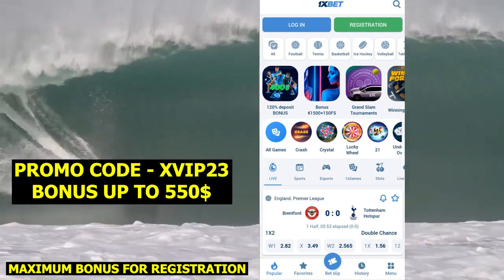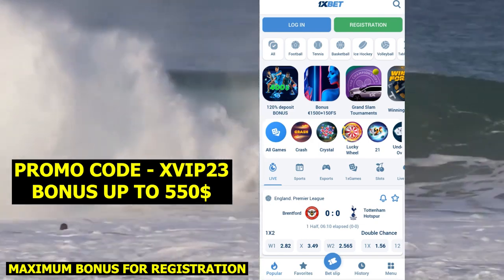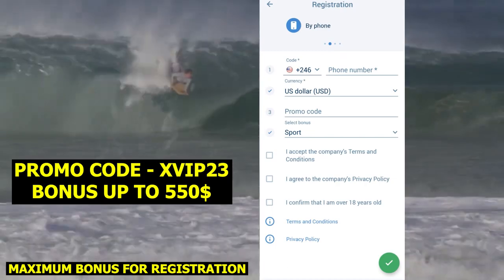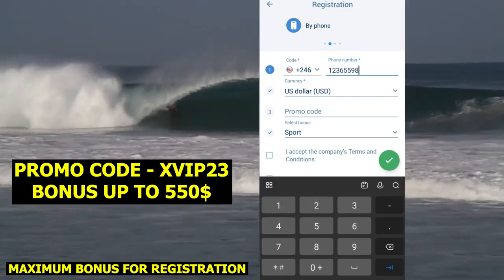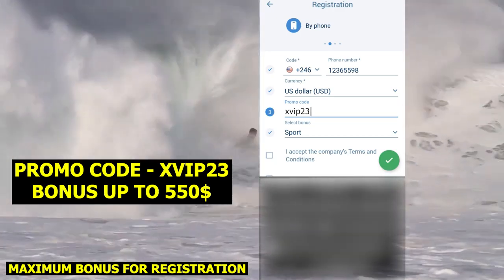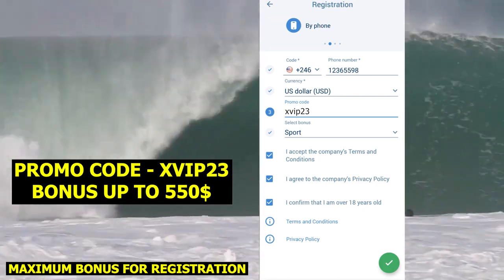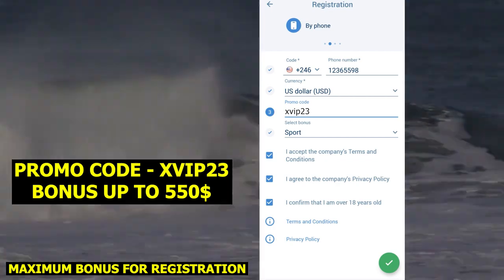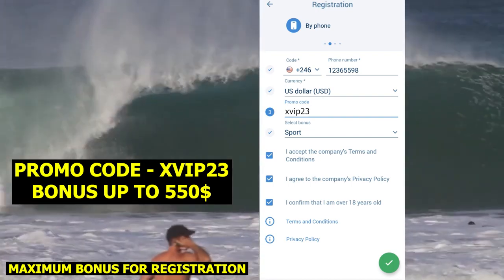1XBET PROMO CODE - BONUS 1XBET UP TO 550$ FOR REGISTRATION - USE PROMO CODE : XVIP23 BIG BONUS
PROMO CODE 1XBET - BONUS 1XBET UP TO 550$ FOR REGISTRATION - USE PROMO CODE : XVIP23 BIG BONUS

🎁PROMO CODE 1XBET: xvip23